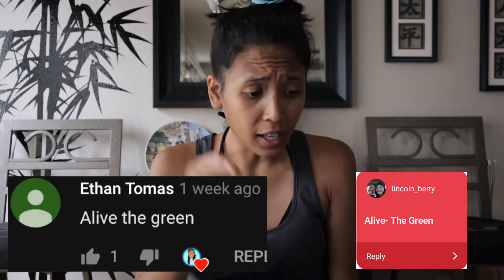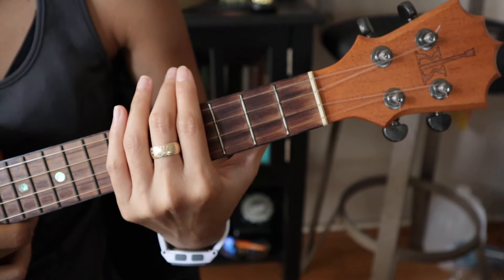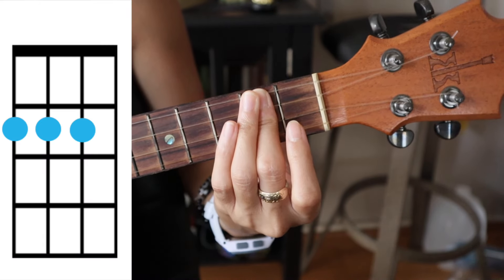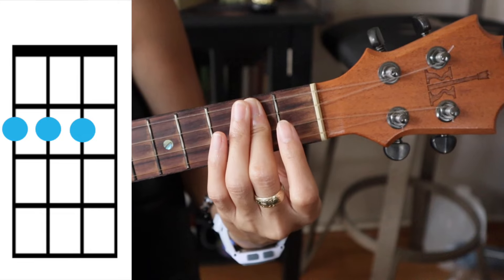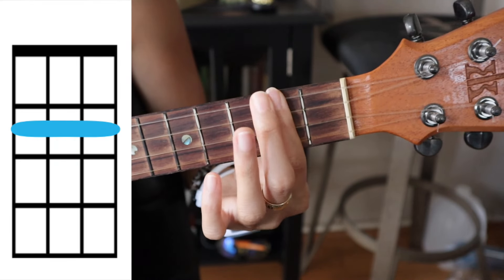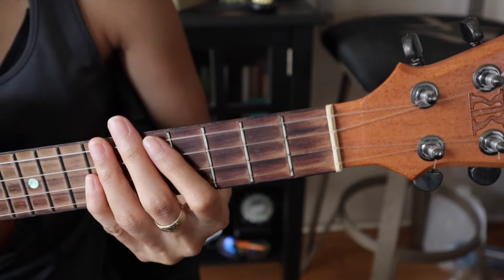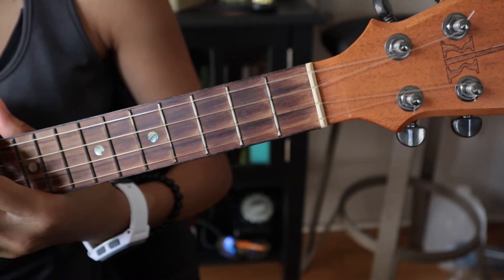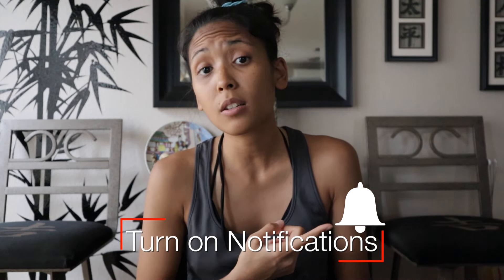How to play "Alive" by The Green - Ukulele Tutorial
Hey homies! As requested by Licoln and Ethan, here is an ukulele tutorial on how to play "Alive" by the green. If you have a better version of the chords, leave it in the comments!